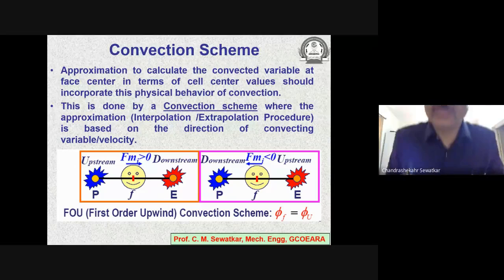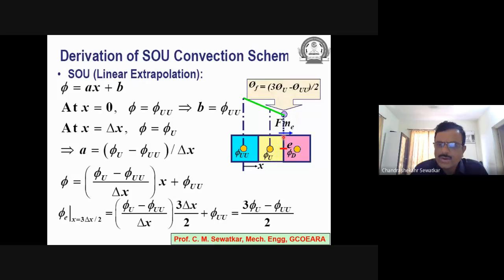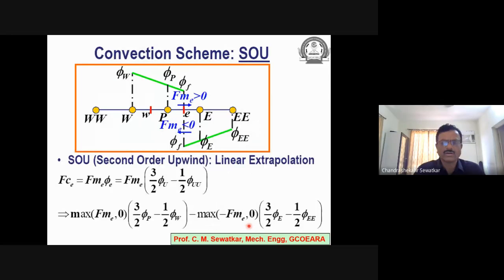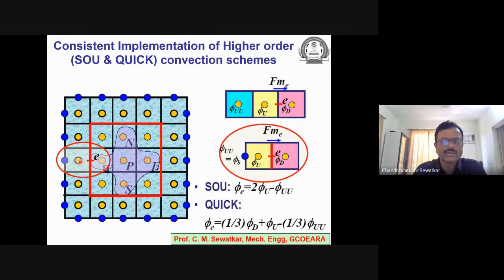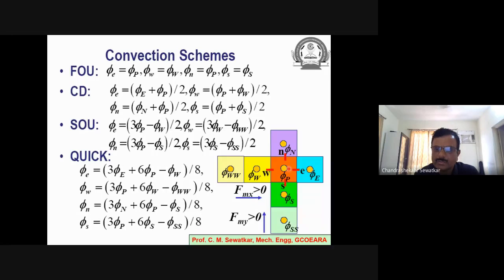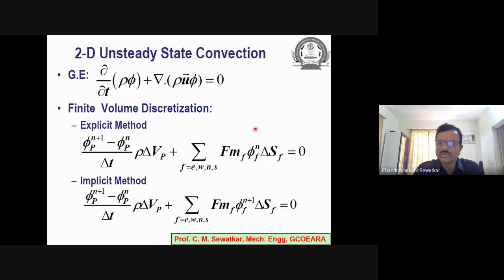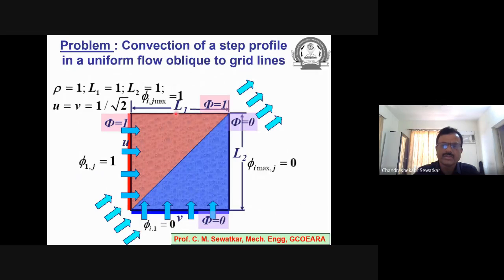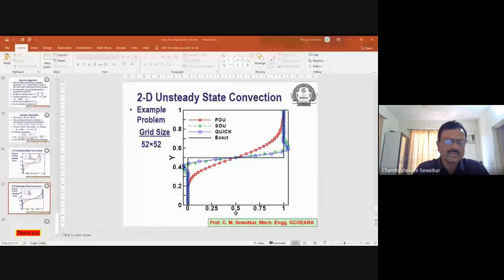Session 1 Day 3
Numerical solution to convection